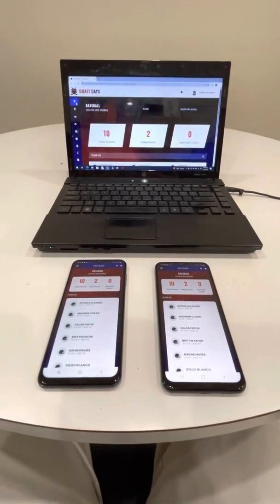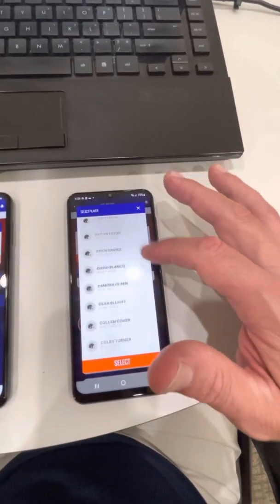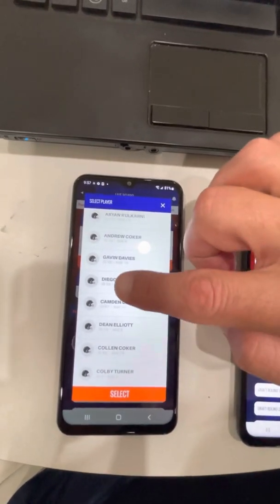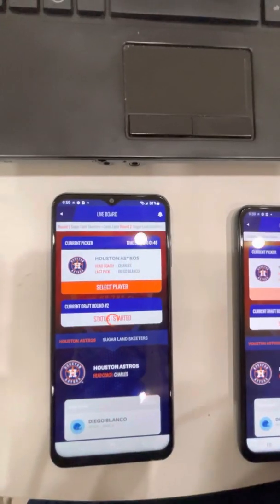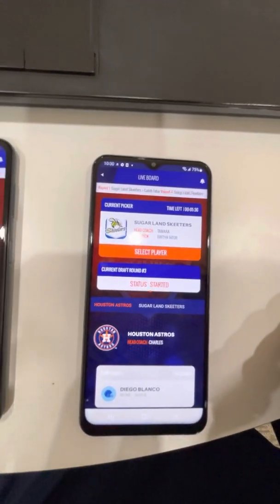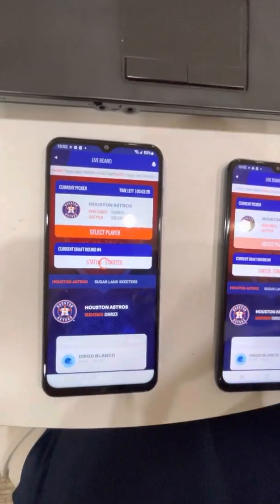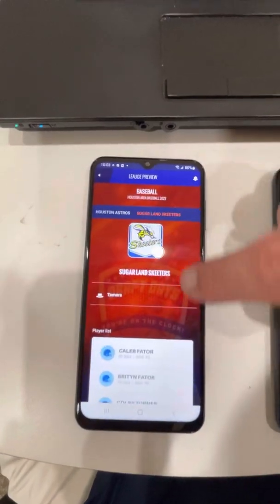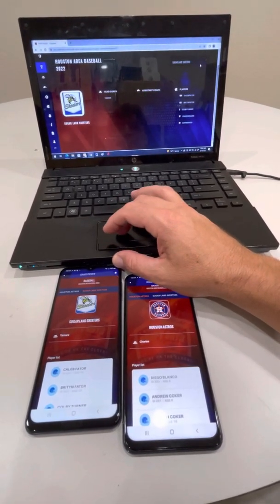Youth Sports Draft Days (YSDD) is getting closer to completion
The pre selection of coaches players and legacy players is already live.  As well as the post live board trade window is also functional.

Still to come is the chat function directly among coaches and separately among players and parents to like selections and chat among themselves about coaches live selections.

The YSDD Mobile App development is moving along and really beginning to take shape.